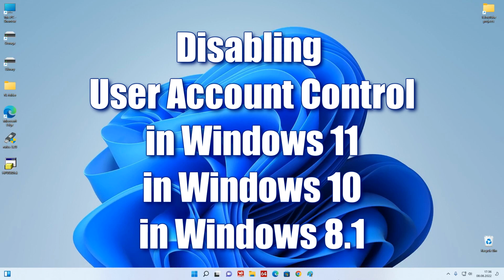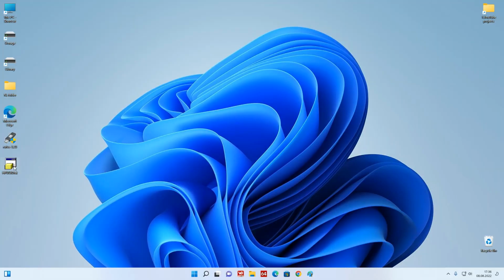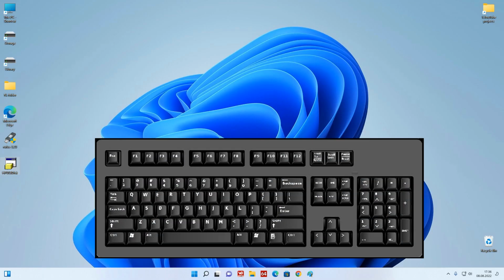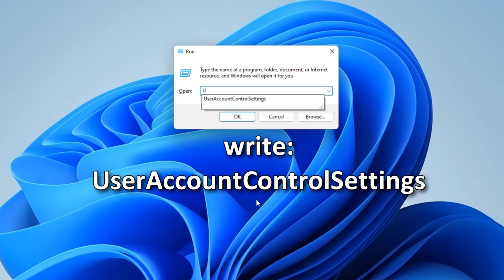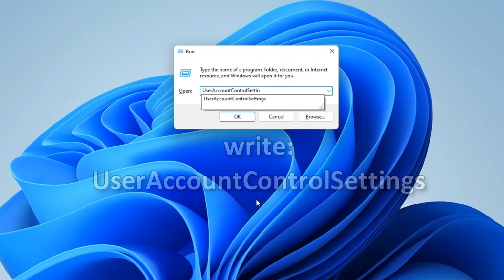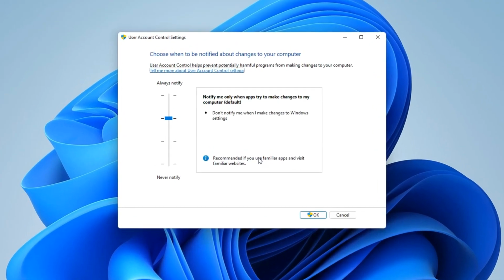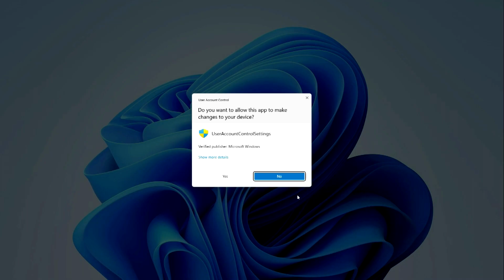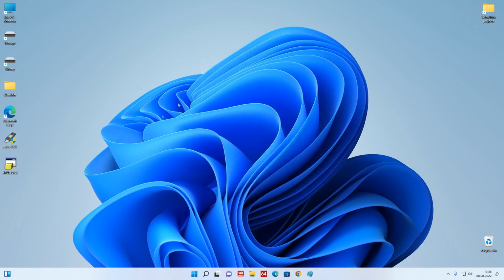✅Disable User Account Control Windows 11, 10, 8.1, 7 \ Disable UAC Windows 10 Prompt\Simply & Easily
Hi guys!
Welcome to the video tutorial , how to disable the User Account Control prompts that bother us every time you start some programs or when you start installing applications on your computer.
Write me a comment, I will answer all your questions and try to help you.
Good luck!